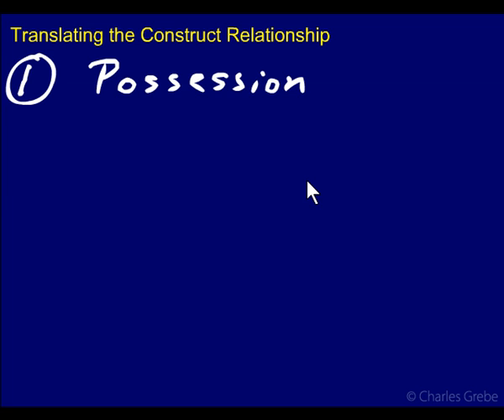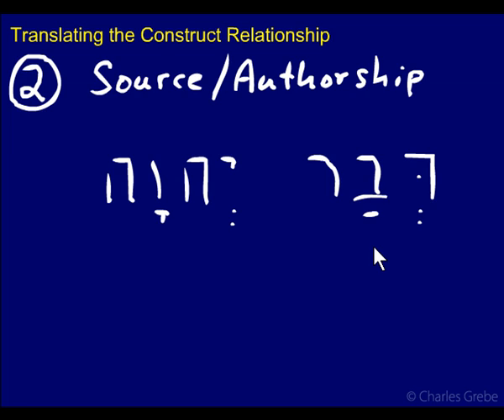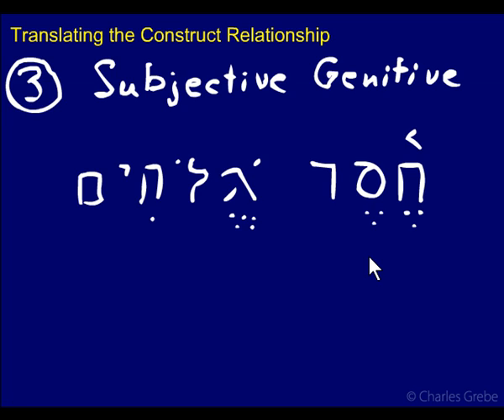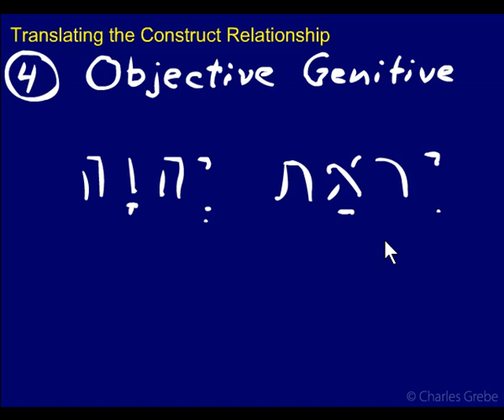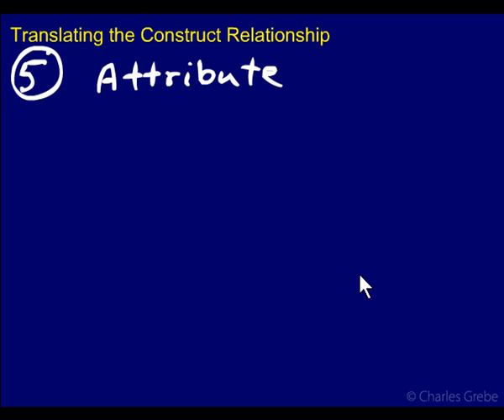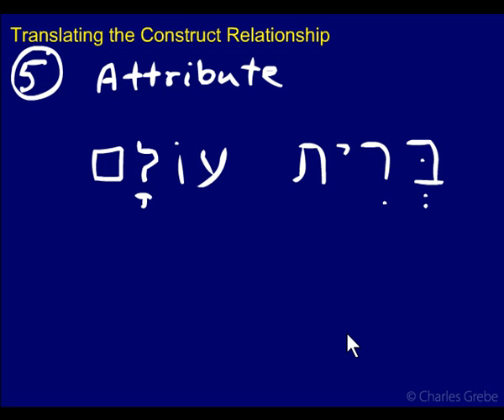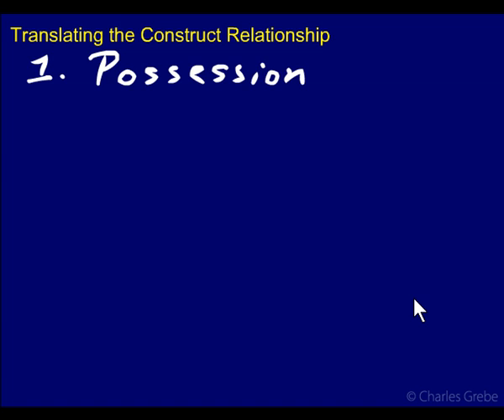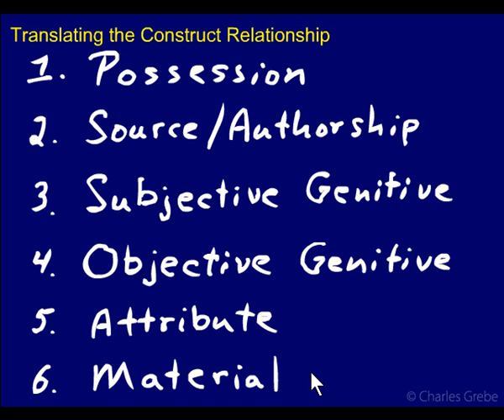12.06 Translating the Construct Relationship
12.06   Translating the Construct Relationship